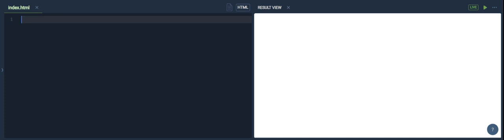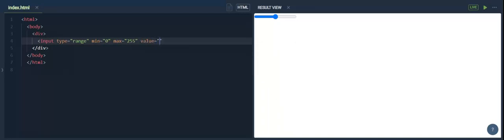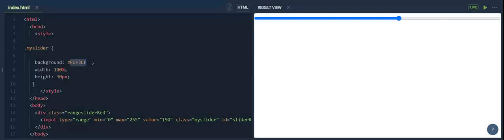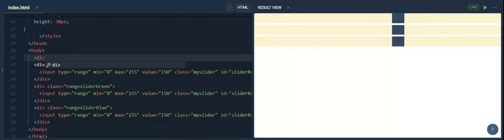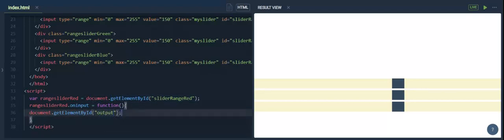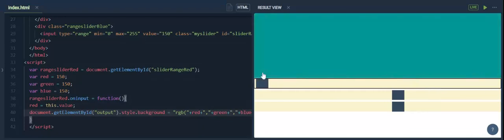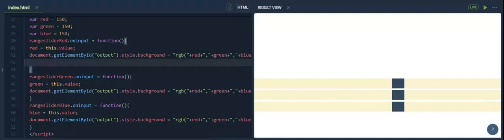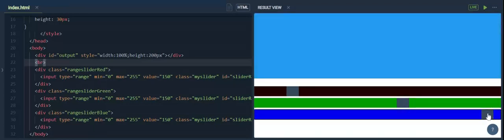Build Color Mixer | HTML | Javascript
In this video we are building a basic Color Mixer web application using HTML and Javascript.